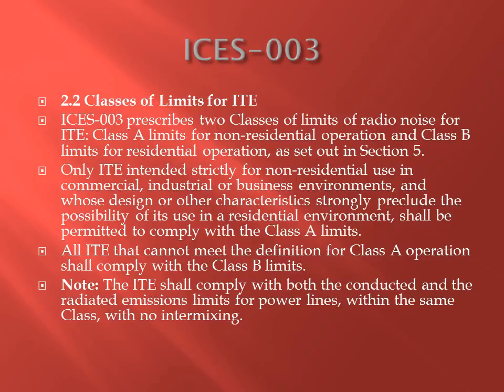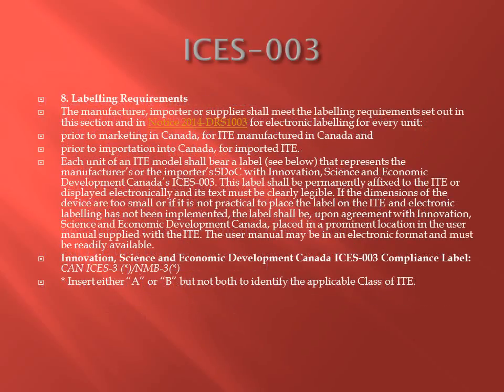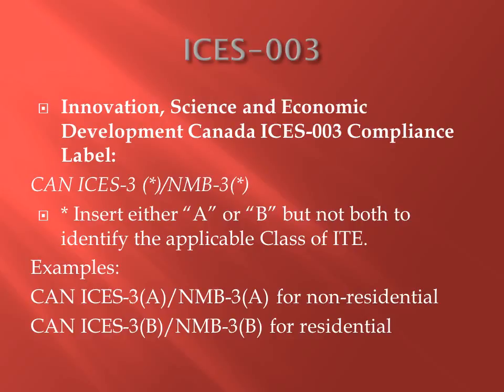ICES 003 issue 6 labelling tutorial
This is a tutorial for ICES 003 issue 6 labelling on Information Technology Equipment devices for Canada